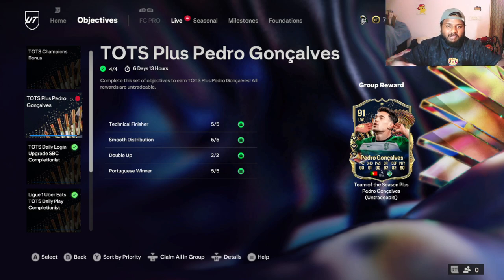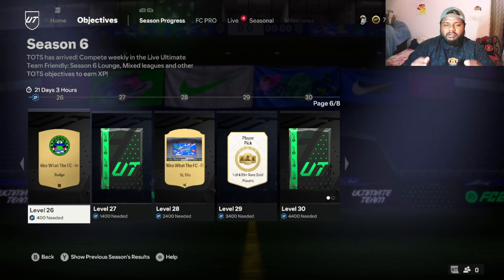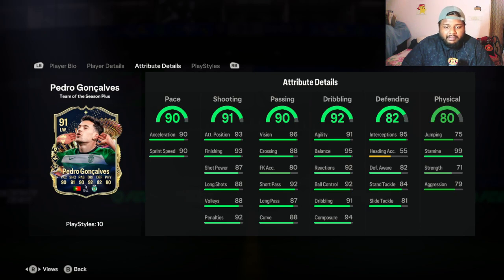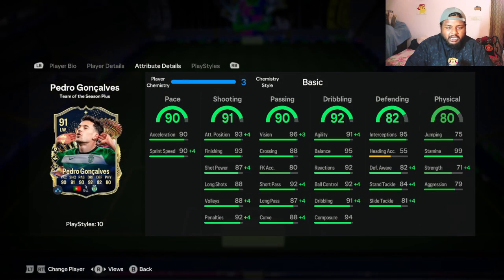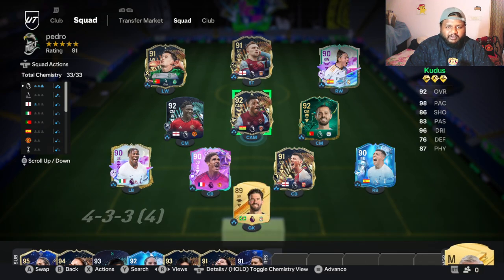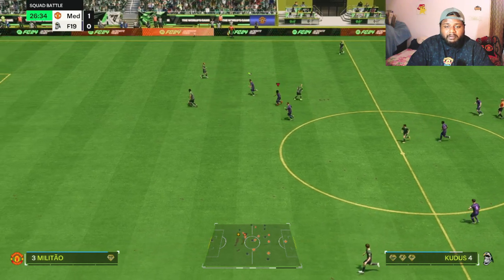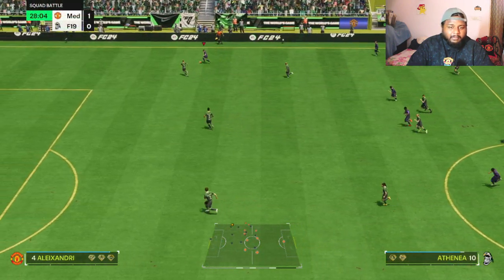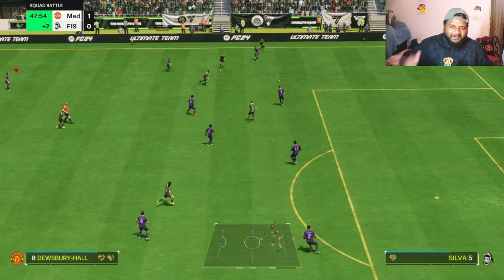TEAM OF THE SEASON (TOTS) PEDRO GONCALVES PLAYER REVIEW in EA FC 24!